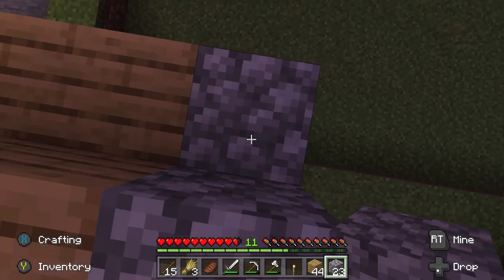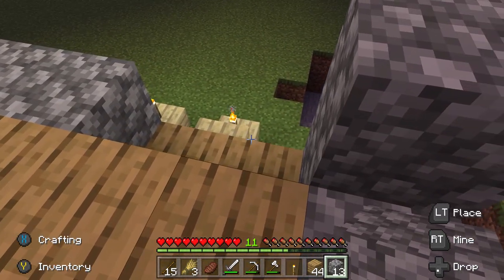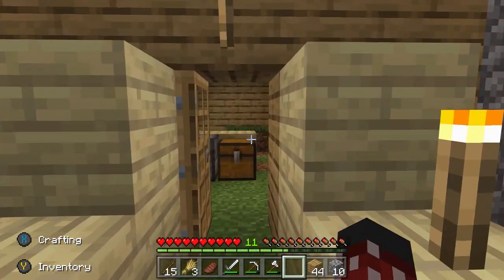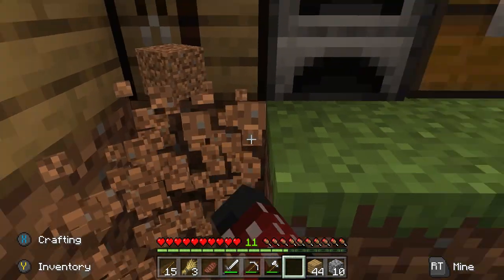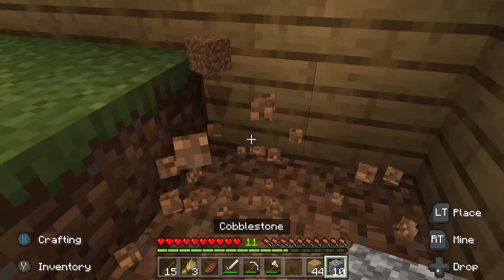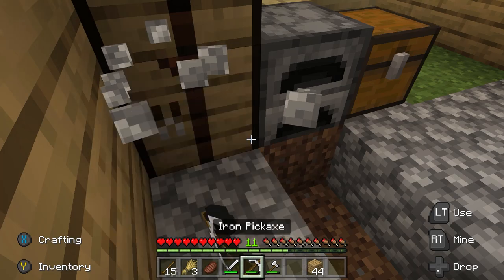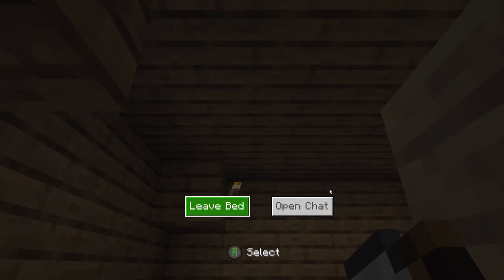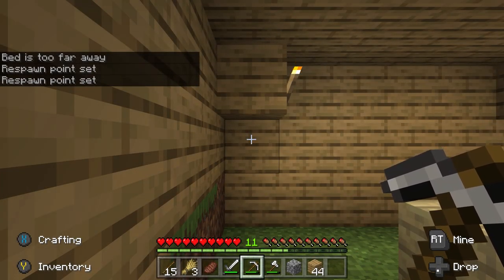Hp Pavilion Gaming laptop Minecraft Stream Test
In this video I'm testing Minecraft While streaming on the hp pavilion
gaming laptop using stream labs out res was 1280x720 bitrate was 2500
Stream held up GREAT! with no issues while running Minecraft and recording
at the same time with no issues!

8GB RAM Upgrade

8GB RAM Upgrade

2070 Super Graphics Card

Ryzen 3800x